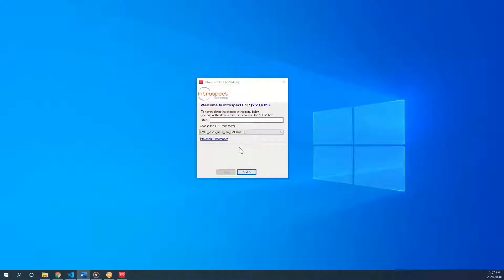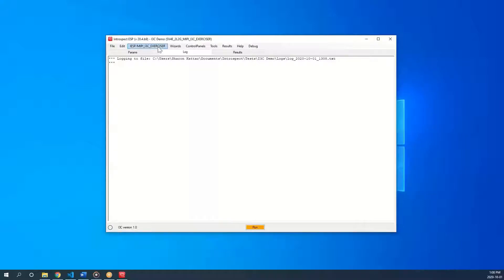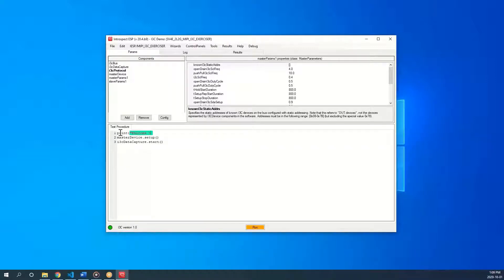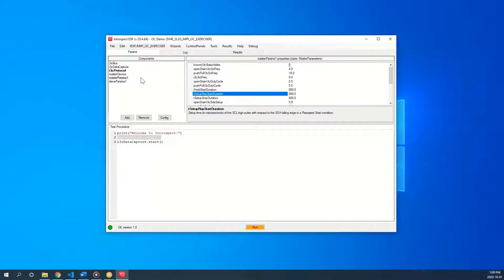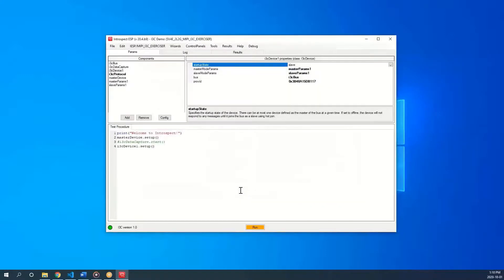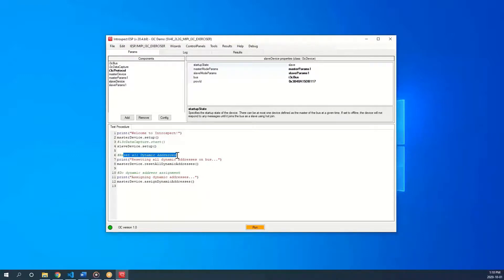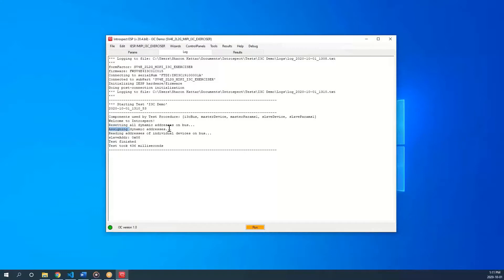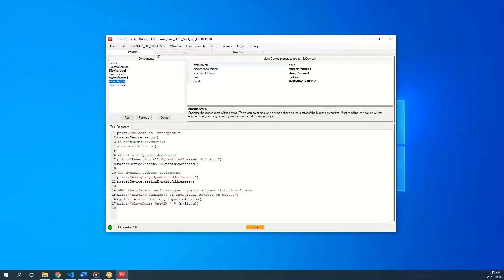Communicating Between an I3C Master and an I3C Slave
Learn how the SV4E-I3C I3C Test and Debug Module can be used to enable very easy communications between I3C master and slave devices!
As can be seen, the SV4E-I3C can instantiate several master and slave devices, and it can control them using the powerful Python scripting language.